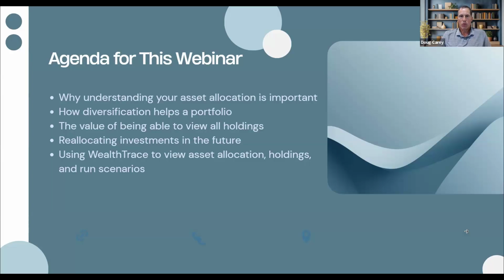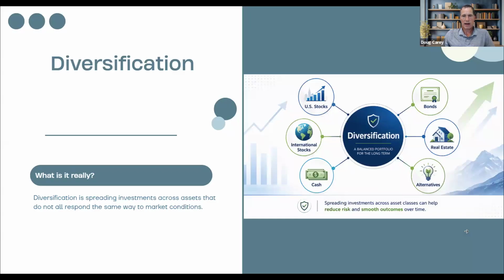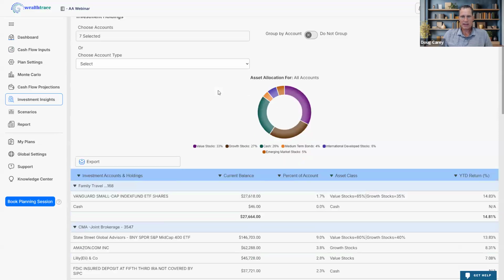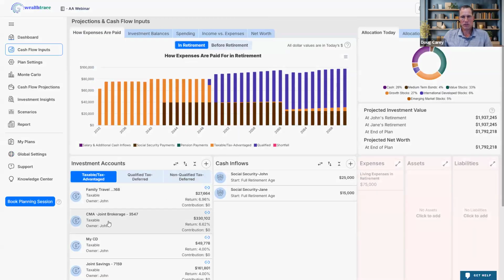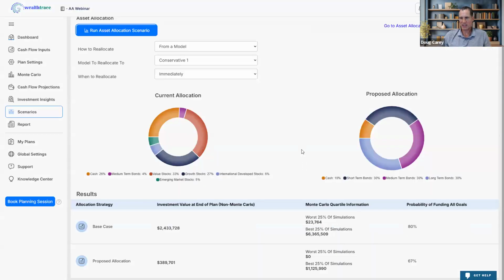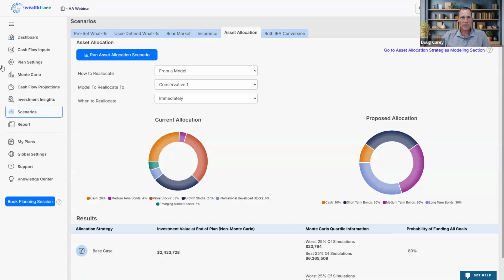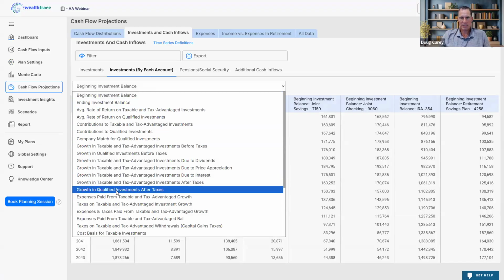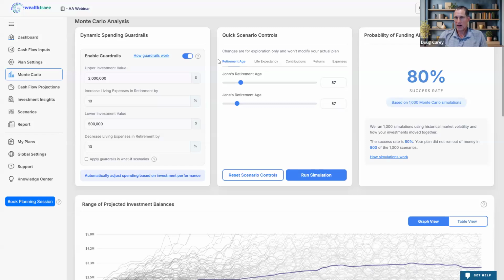Asset Allocation Strategies: July 2026 Webinar Replay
Learn how asset allocation, diversification, rebalancing, and investment risk can affect your retirement plan. In this webinar, Doug Carey, CFA, and Dan Rooker, CFP, explain why understanding what you own is so important and demonstrate how to analyze your portfolio inside WealthTrace.

The presentation covers allocation drift, investment correlation, sequence-of-returns risk, portfolio concentration, fund expenses, and the difference between rebalancing and reallocating. You’ll also see how to review your holdings, create custom asset classes, model future allocation changes, and compare different portfolios using Monte Carlo analysis.

The webinar concludes with an announcement of Trace AI and WealthTrace’s upcoming user-interface redesign, followed by a live Q&A covering inflation, withdrawal strategies, Roth accounts, direct indexing, black-swan scenarios, and more.

Related WealthTrace Articles:
What to Do When Stocks Are Down
Inflation Is Rising Again. Here’s What Retirees Should Watch.

CHAPTERS
00:00 Introduction
02:12 Why asset allocation matters
07:34 Diversification and sequence-of-returns risk
14:12 Analyzing your investments in WealthTrace
22:28 Customizing return, volatility, and correlation assumptions
26:00 Rebalancing and reallocating your portfolio
29:24 Comparing asset-allocation scenarios
31:30 Key takeaways
33:28 Trace AI and WealthTrace redesign announcement
36:14 Live Q&A
53:43 Closing remarks